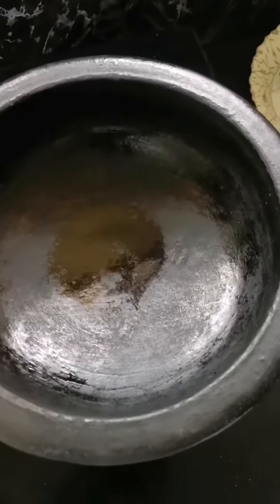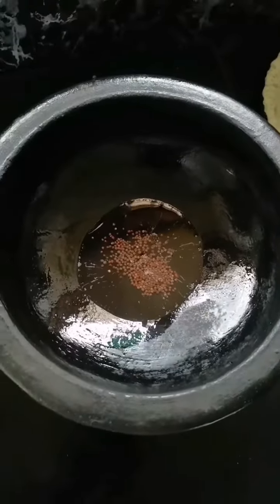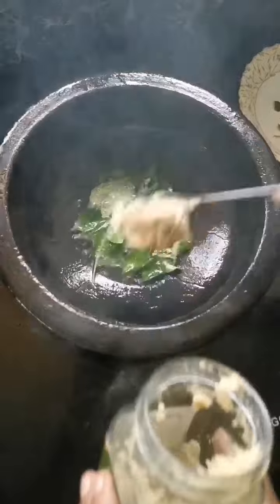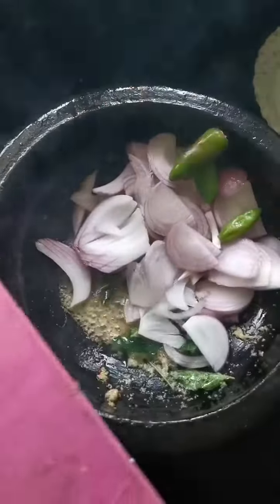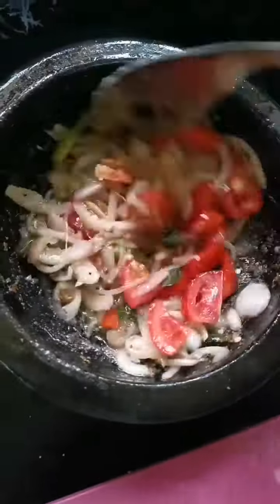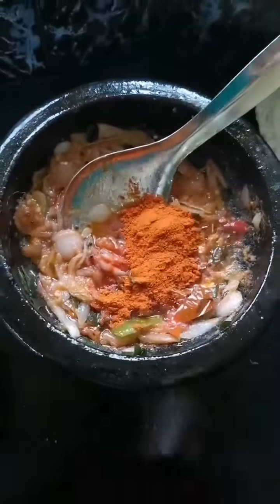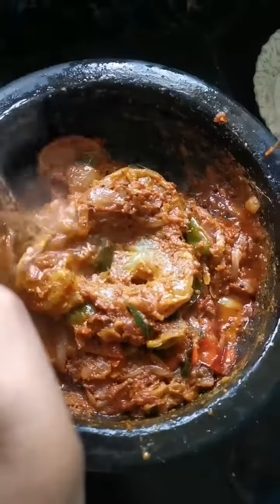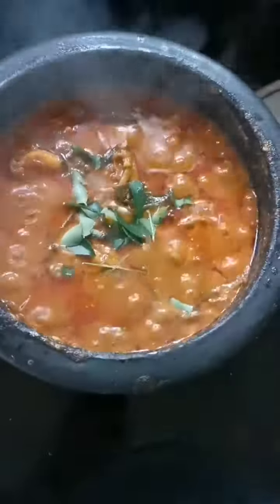ചെമ്മീൻ കൊണ്ട് ഇങ്ങനെ ഉണ്ടാക്കിയാൽ അടിപൊളി ആണ് |HOME MADE ADUKALA